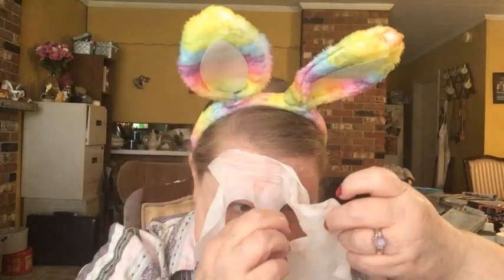Selfcare Saturday , 4-2-22 825 Subs Giveaway Update!!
Hey everybody!  I've got some things to talk about and needed to do some skincare also so you all listen closely because I'm updating you on my 825 Subscriber's Giveaway and what to expect.  Also, I'm showing you exactly what will be in the box for the winner.  If you haven't entered already, you can do that in the comments here and then share my video and tag me for an extra entry.  You can also get extra entries for going over to Instagram and tagging your friends in the comments there on that post, then even more if you share my post to your stories and tag me.  So, you get lots of chances on this giveaway and then when I reach 850 subscribers I will hold another giveaway.  TFW!!  xoxo

Thanks to Andi Does Stuff for the lovely Spring Intro Clips that I'll be using.  Please go and support her and let her know that I sent you!

Rules for the giveaways are:  You must be publicly subscribed, leave an appropriate comment for each giveaway video you want to enter) as directed with the secret word in a sentence, have a US address and be 18 years old.  YouTube is not responsible, and I paid for all these products myself or got them in subscription boxes.  Once the giveaway ends, I will create a separate video with the drawing 2-3 days afterwards unless otherwise specified.  The winner will have 48 hours to claim their prize, or I will draw another winner.

SISFANTASTIC15

The things which you learned and received and heard and saw in me, these do, and the God of peace will be with you.

Philippians 4:9

Laurie Latimer